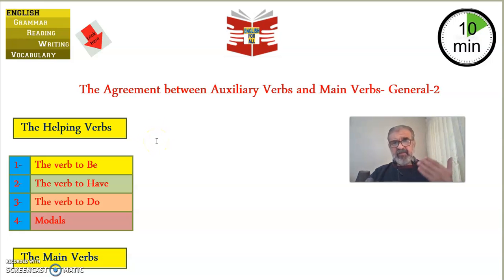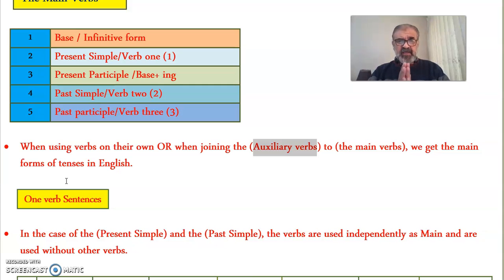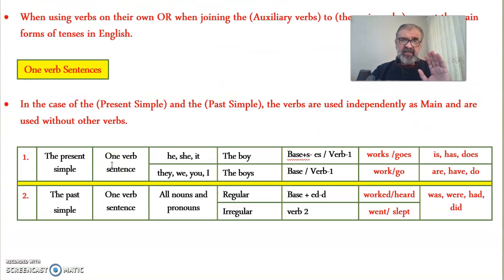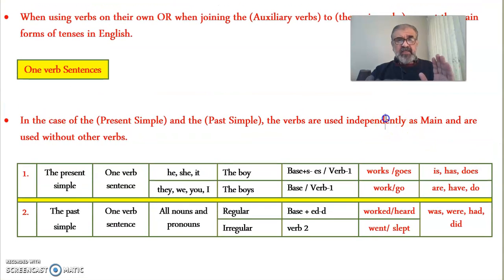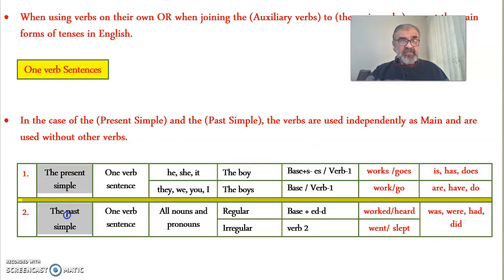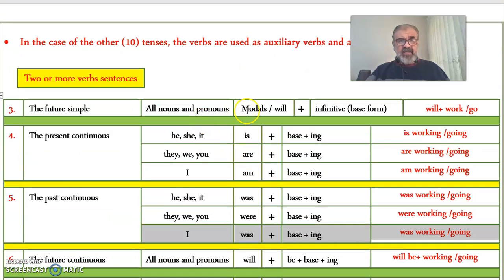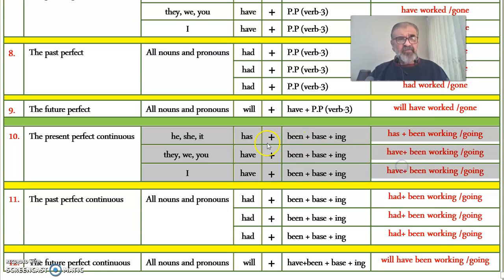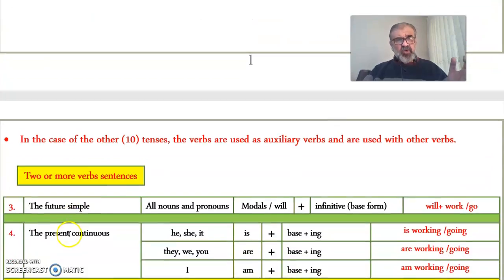6-Tenses-The Agreement between Auxiliary Helping Verbs and Main Verbs -General 2 -English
This video discusses the Agreement between Auxiliary Helping Verbs and Main Verbs with an illustrated table of all tenses as well as examples and illustrations..